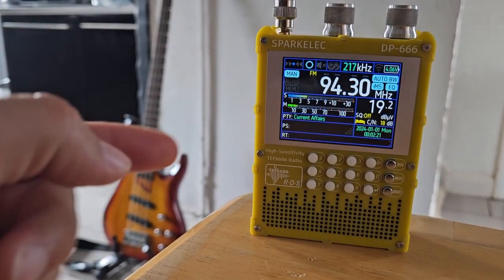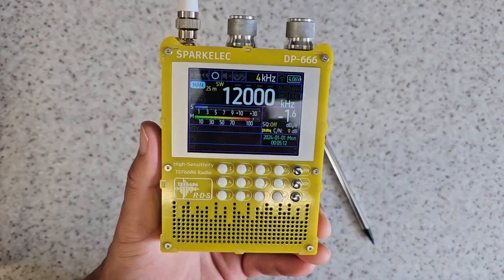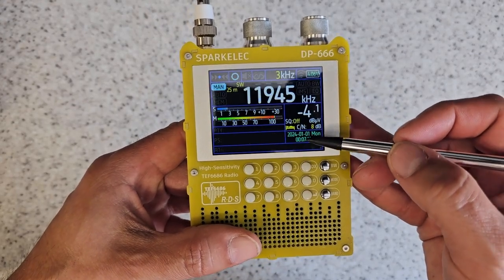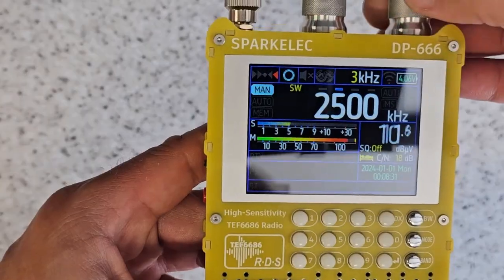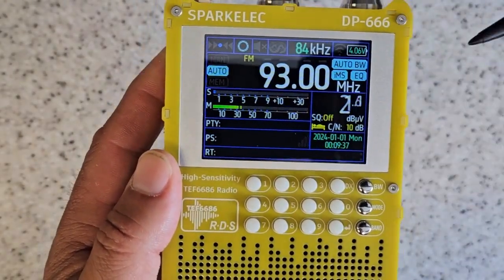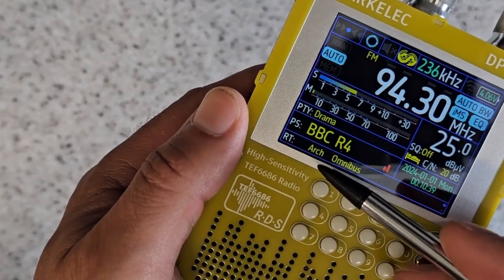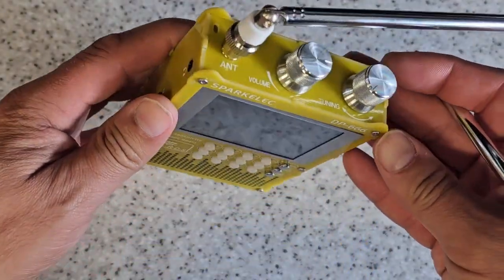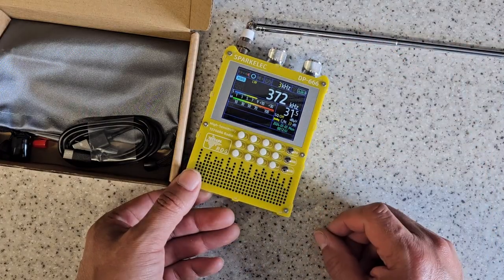DuB-EnG: TEF6686 DP-666 ESP32 AM and FM Radio by SPARKELEC from Banggood - Review and demonstration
TEF6686 Full Band DP666 Shortwave Radio